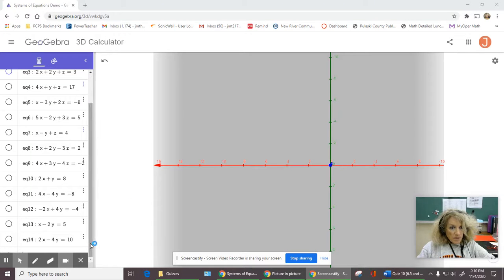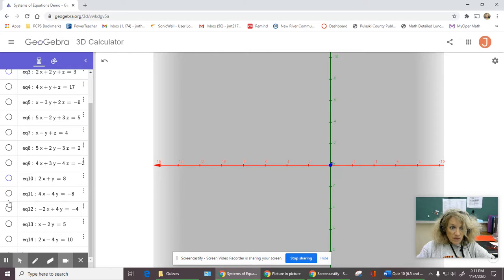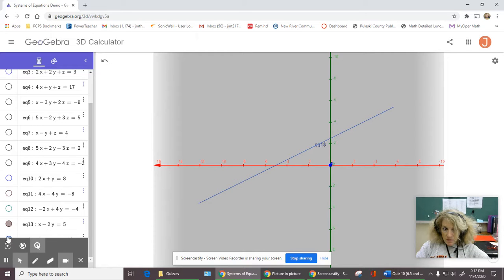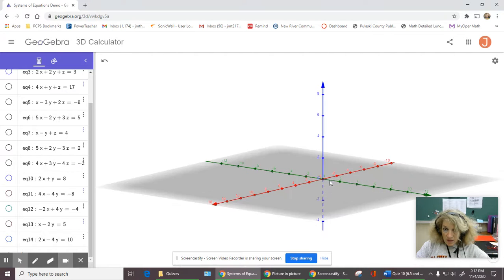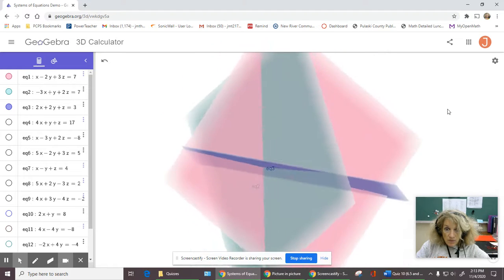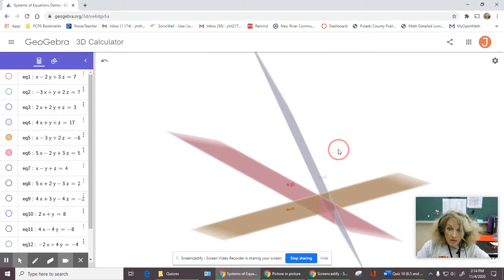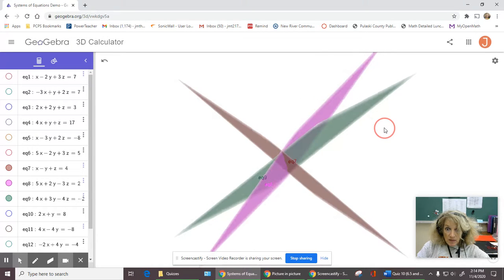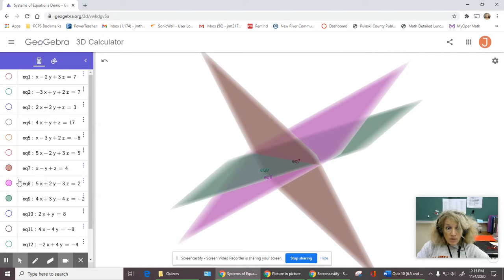Systems of Equations Visualization